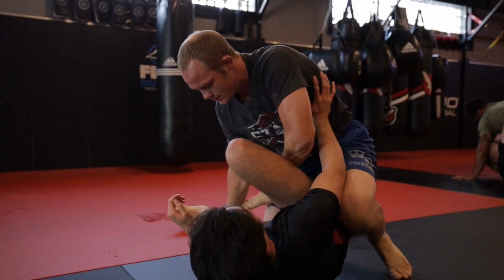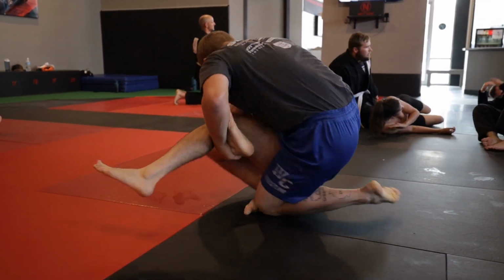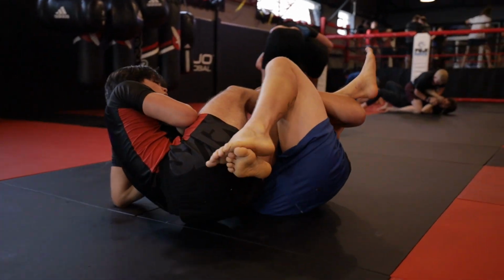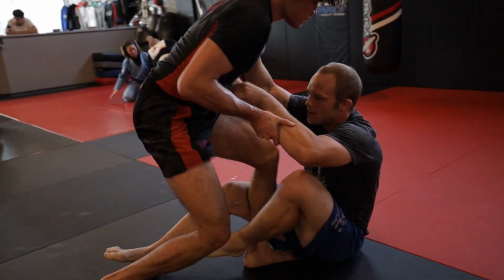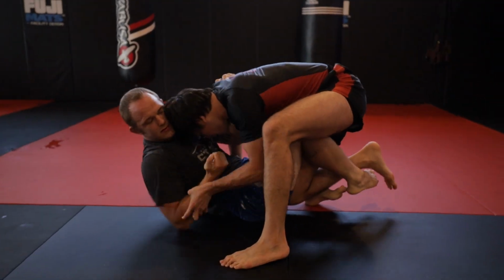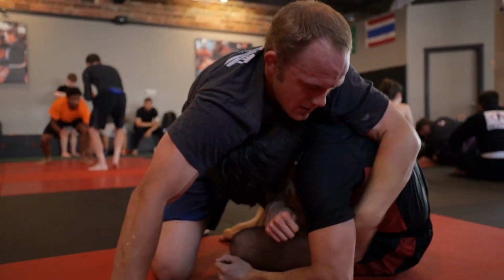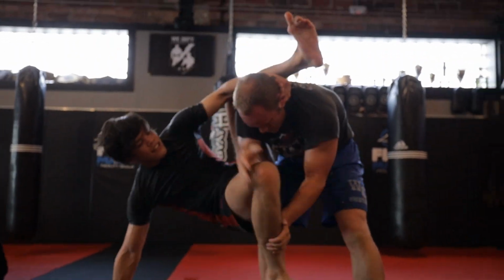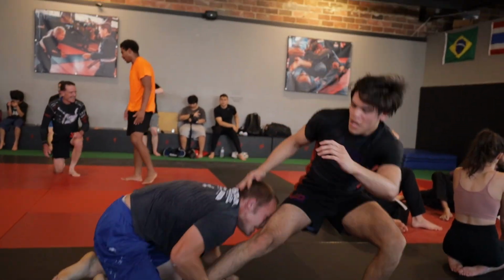Wrestler Purple Belt Obliterates Drop in Student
Next Edge Academy Gym Leader Series | Round 2

Attention, Jiujitsu enthusiasts! @yjjsbrand and I have partnered up to bring you an exciting giveaway! 🔥

To enter for a chance to win, follow these steps:

1️⃣ Follow @yjjsbrand and @carsahh on Instagram
2️⃣ Like this post and tag 2 of your homies

Winners will receive:

🥇 $100 YJJS Gift Card
🥈 $50 YJJS Gift Card
🥉 $25 YJJS Gift Card

The Winner will be announced at the end of this month, and the conclusion of my Cross Country Northern America Trip on YouTube, so don’t wait! ⏰

Keep up with the BJJ Journey on YouTube! YouTube.com/@Carsahh

▬▬▬▬ Description ▬▬▬▬

Hey everyone! My name is Carson Quinene. I am a blue belt under Gabriel Sousa at ZR Team Apex, and I make Jiujitsu YouTube videos. I focus on match commentary over my competition footage, and content based on traveling and doing bjj. It really helps me grow and continue to pursue the things I love most. Thanks for your help!

Second Channel: @CarsahhBJJRolls

▬▬▬▬ Watch the Gym Leader Series ▬▬▬▬